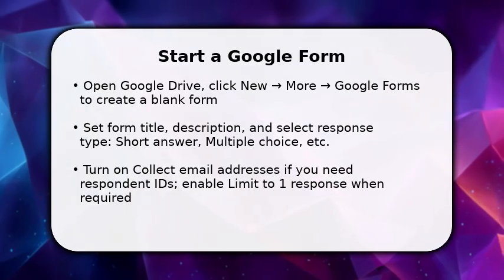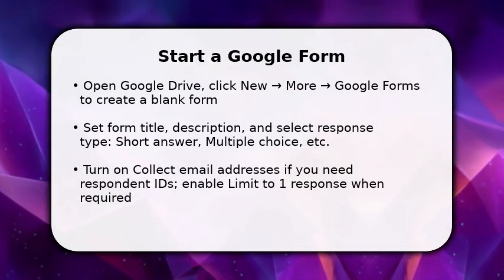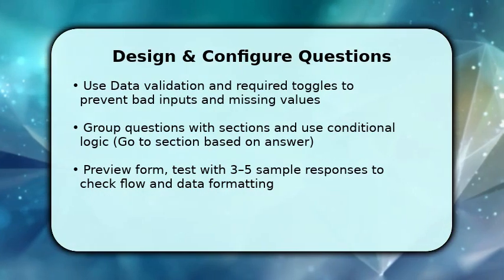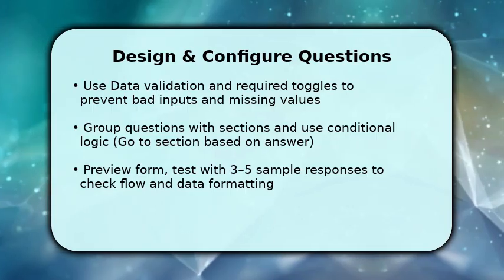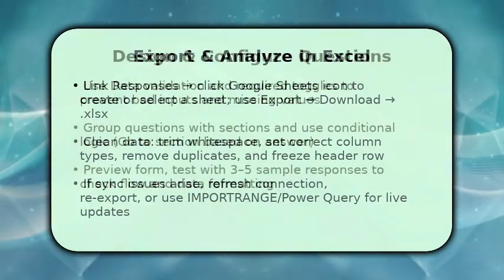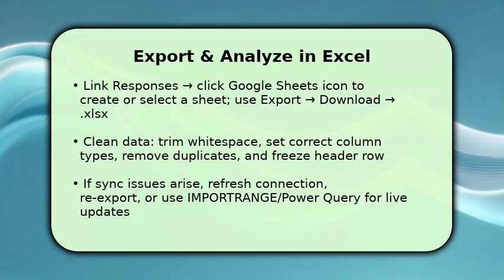How to Make Google Form and Collect Data in Excel - Full Guide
Dive into the comprehensive guide on converting Google Form responses directly to Excel. Learn step-bythy techniques for data extraction, manipulation and analysis within this detailed tutorial.